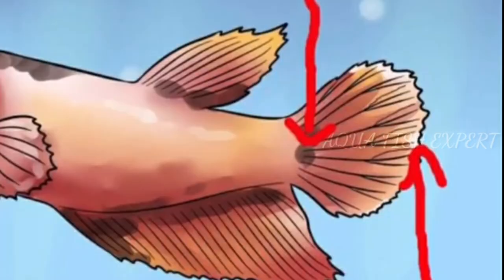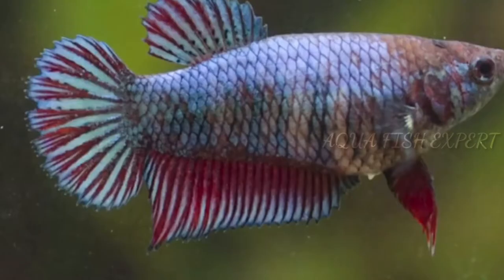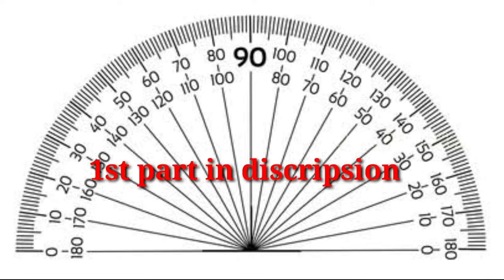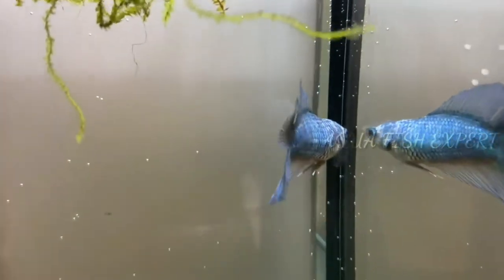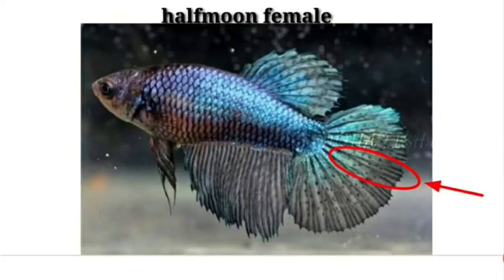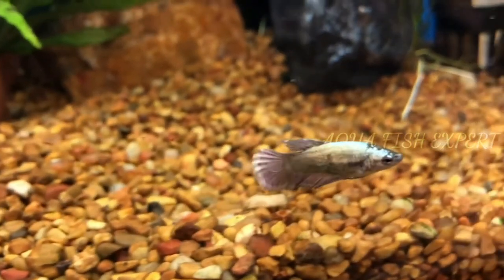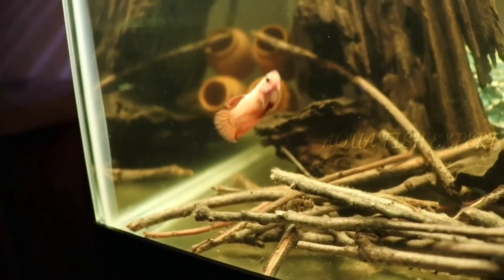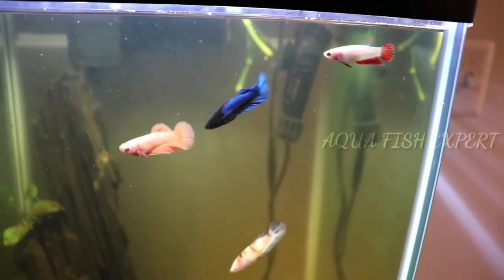How to identify female halfmoon & fullmoon betta fish in tamil 《 AQUA FISH EXPERT 》 ☆ PART:2 ☆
delta tail betta  :under 150 degree
super delta betta :upto 150 to 175 degree
halfmoon betta : 180 degree
Fullmoon betta :upto 180 degree